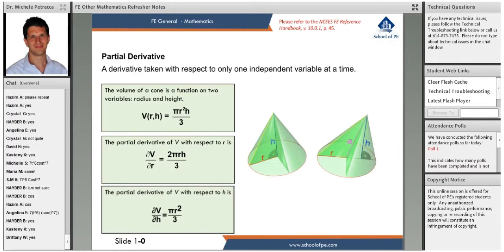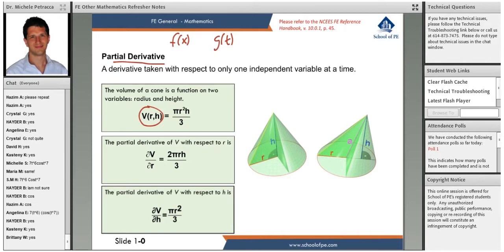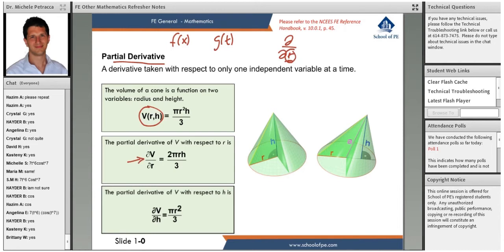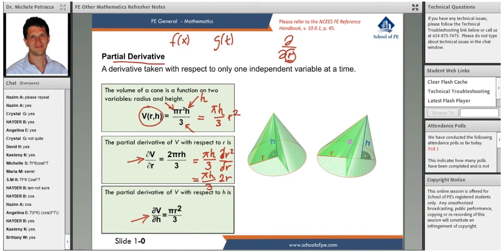How Do You Find a Partial Derivative of a Cone’s Volume? FE General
Thinking about enrolling in a Live Online Review Course, but unsure what to expect? Here is a short sample video from one of our classes.

Follow @SchoolofPe